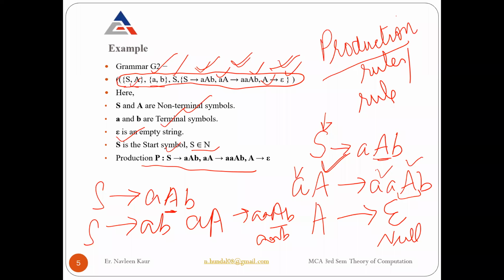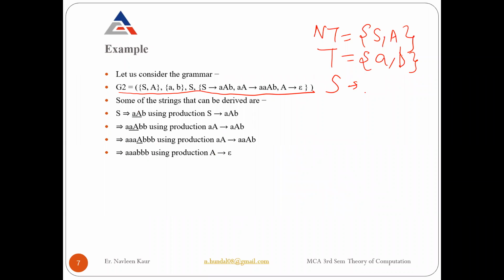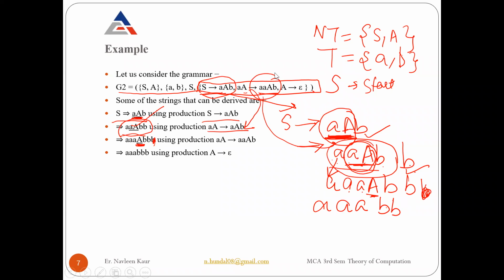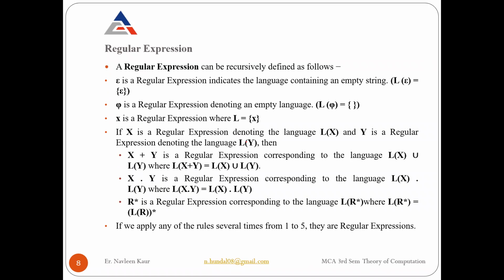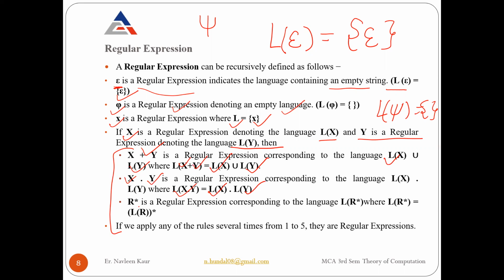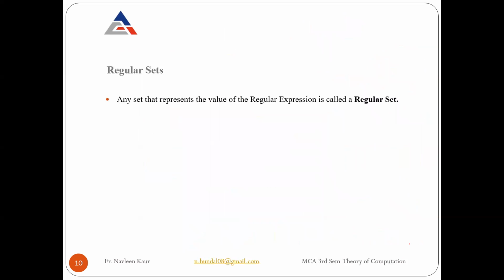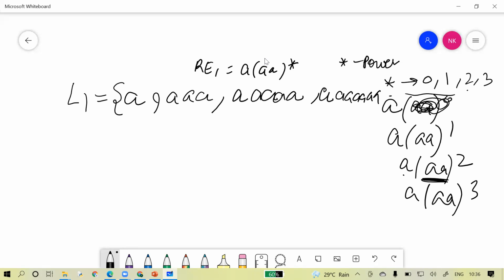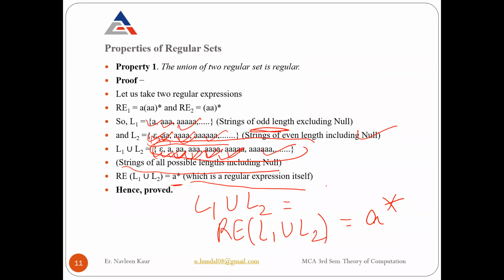Lecture 5 I Regular Sets and Regular Grammars I Part 2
A language is a set of strings which are made up of characters from a specified alphabet, or set of symbols. Regular languages are a subset of the set of all strings. Regular languages are used in parsing and designing programming languages and are one of the first concepts taught in computability courses.